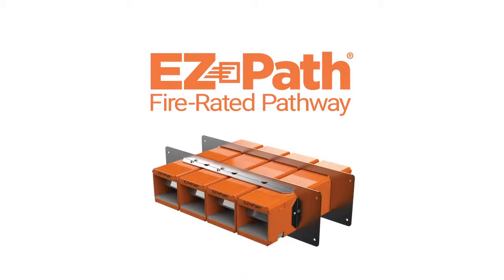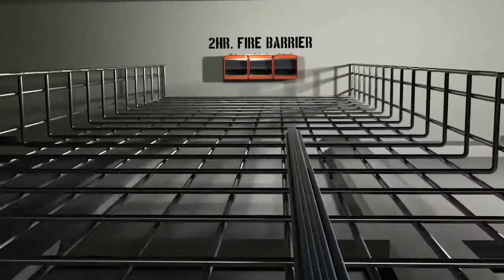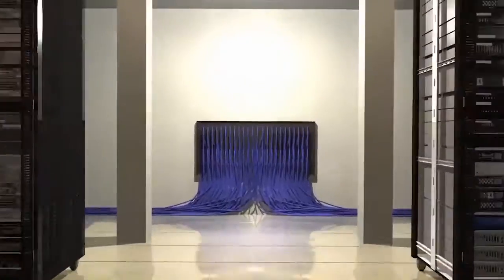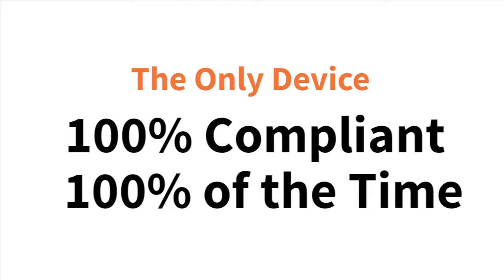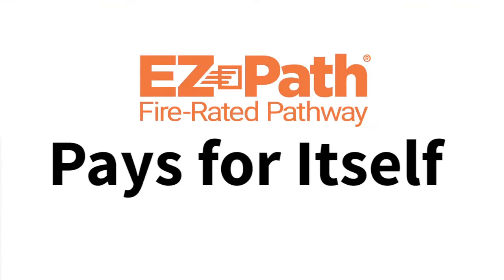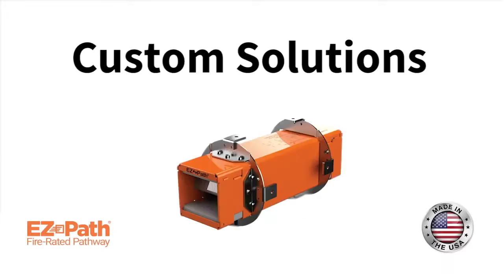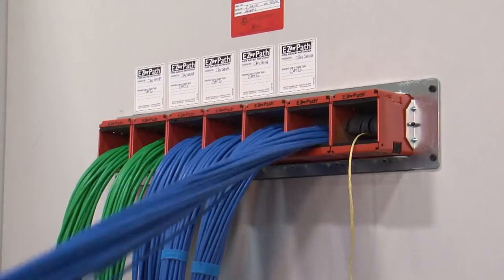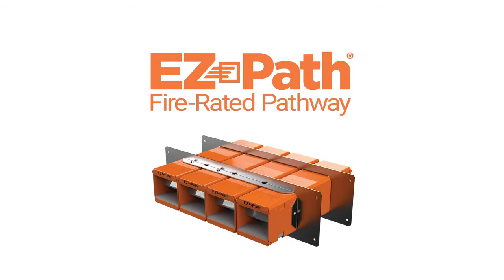IEP -STI Firestop Ez Path Fire Rated Pathways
The EZ Path Series 44+ Fire-Rated Pathway is designed for high cable volume conditions through fire-rated walls and floors while eliminating the burden of ongoing maintenance. The Series 44+ incorporates self-sealing intumescent pads that automatically adjust to the installed cable fill without the need for user manipulation. Under fire exposure, the intumescent pads expand and swell resisting the passage of smoke and flame.